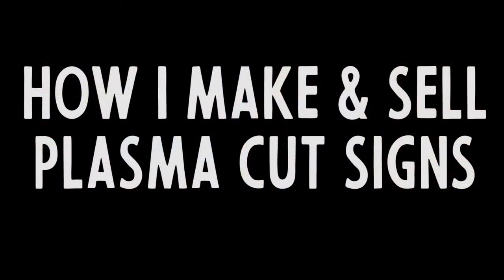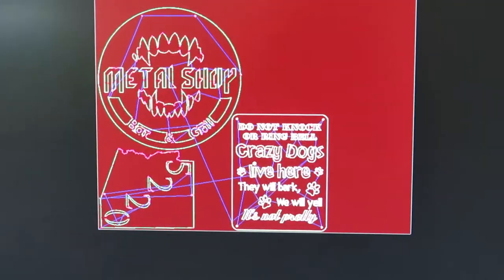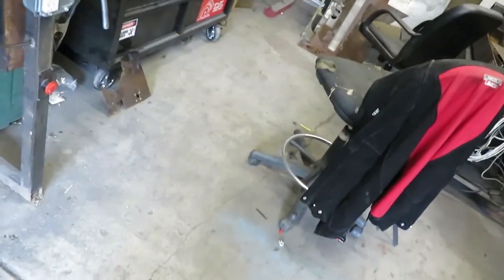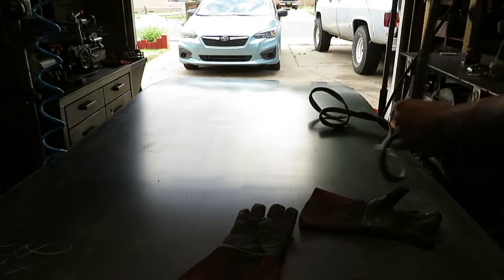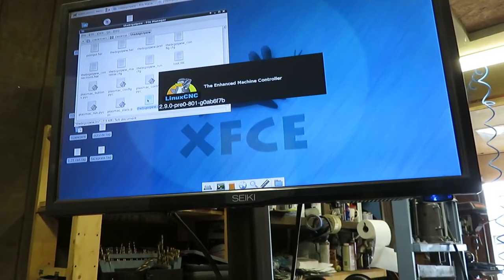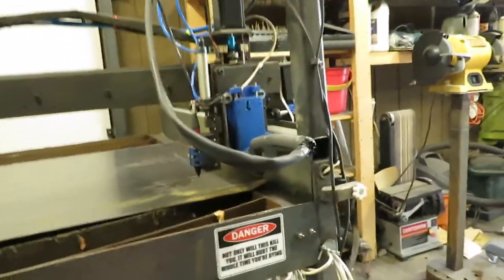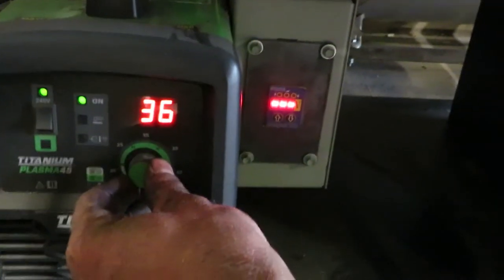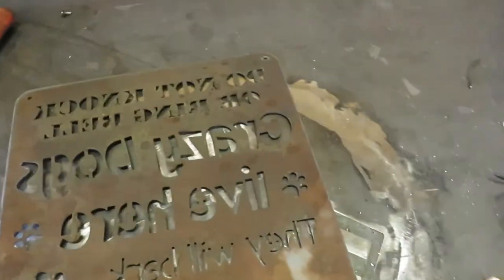How I make money selling plasma cut signs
A walkthrough of my process for preparing plasma cut signs to sell